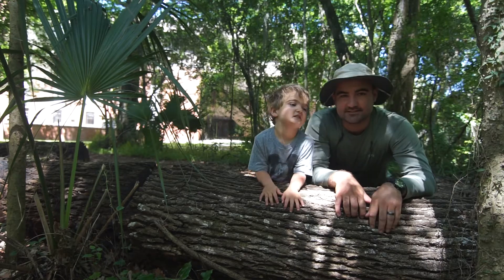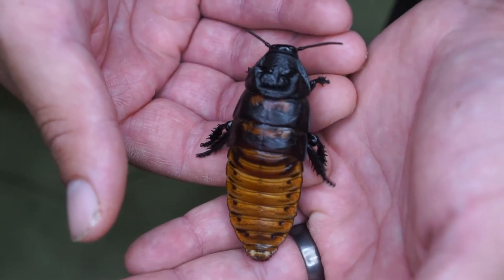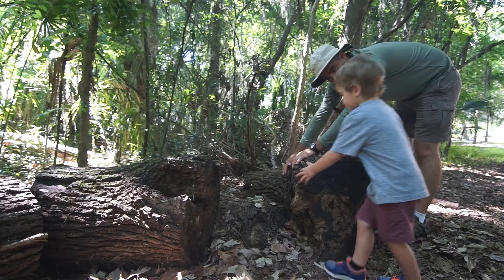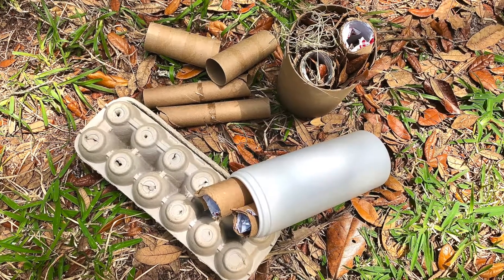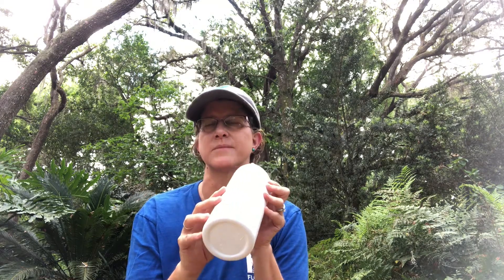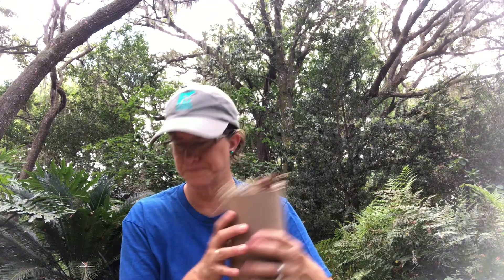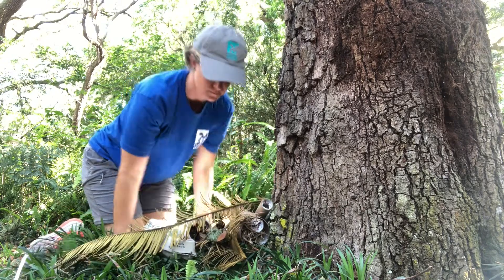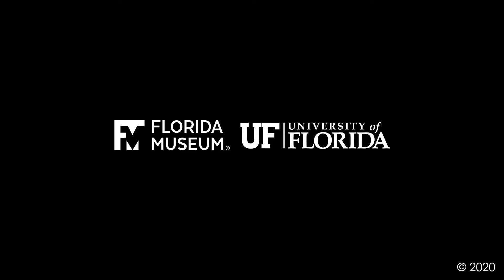Discovery Time: Bugs!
Welcome to Discovery Time! This video series is designed for families with young children (2 +, but all ages are welcome) using the Florida Museum’s Discovery Zone exhibit as a launch pad for exploring life on earth.

Episode 2 is all about discovering insects! Let's go!